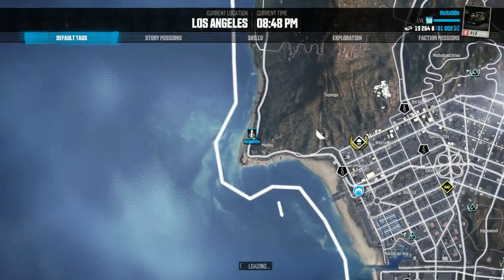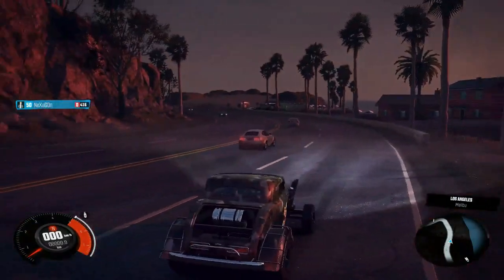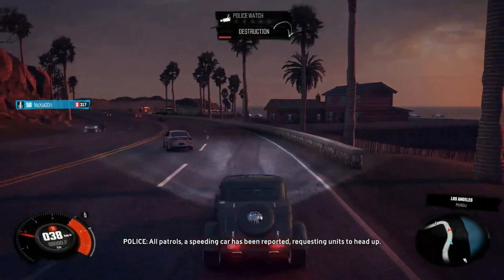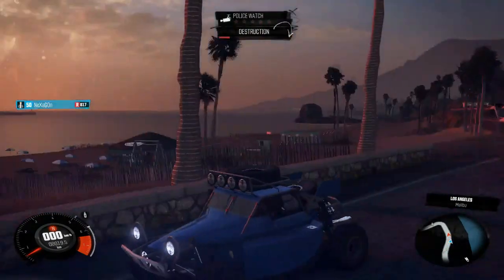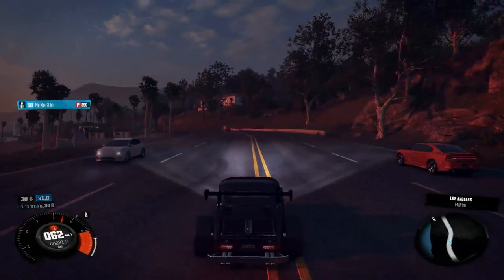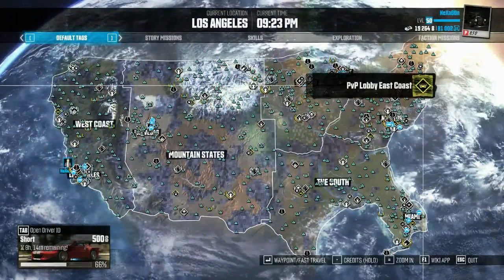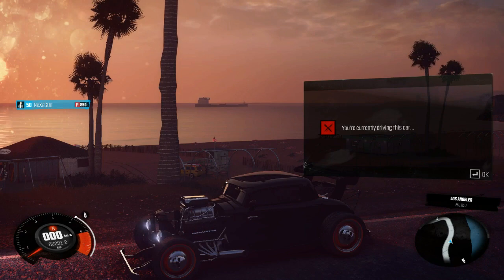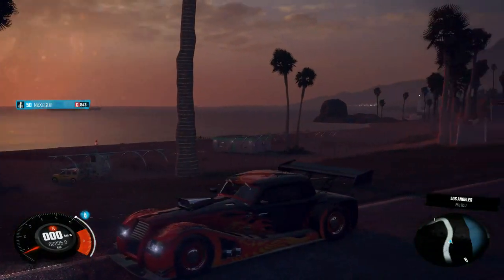HD The Crew All Hot Rod Hidden Cars Kit Cars HD